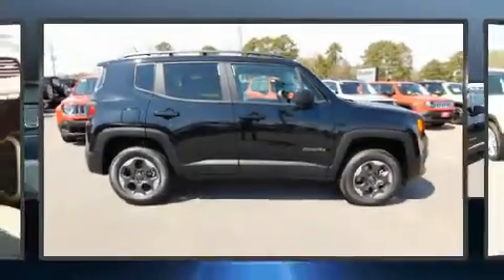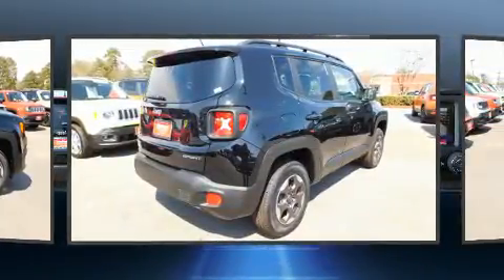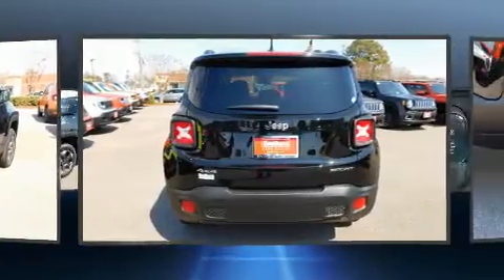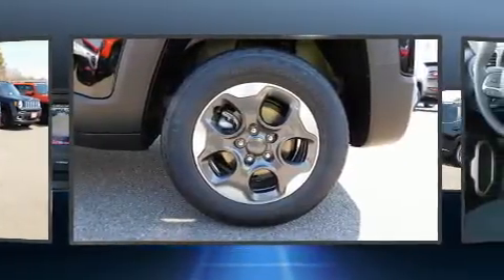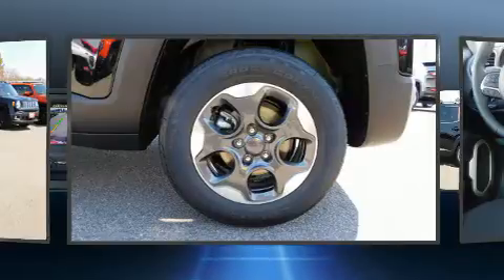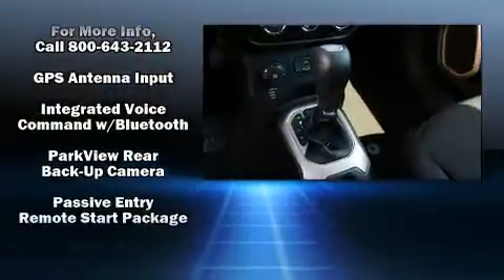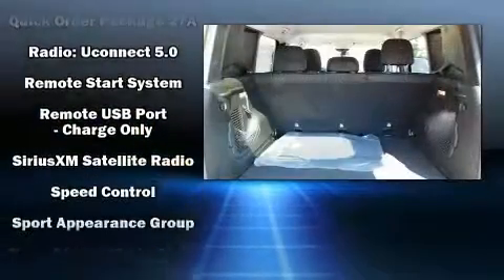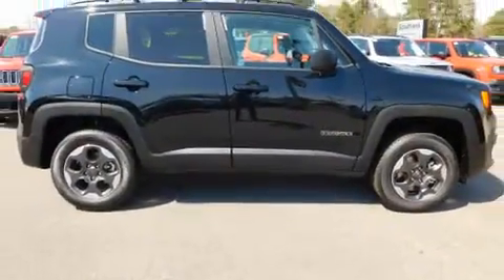2017 Jeep Renegade Sport 4x4 in Chesapeake, VA 23320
Load your family into the 2017 Jeep Renegade Smooth gearshifts are achieved thanks to the 2.4 liter 4 cylinder engine, and for added security, dynamic Stability Control supplements the drivetrain. Four wheel drive allows you to go places you've only imagined. A turbocharger further enhances performance, while also preserving fuel economy. It distinguishes itself from the competition with features such as: delay-off headlights, a rear window wiper, telescoping steering wheel, heated door mirrors, cruise control, a roof rack, and much more. Audio features include an AM/FM radio, and 6 well positioned speakers. Safety equipment has been integrated throughout, including: dual front impact airbags, front side impact airbags, traction control, brake assist, anti-whiplash front head restraints, ignition disabling, and 4 wheel disc brakes with ABS. We know that you have high expectations, and we enjoy the challenge of meeting and exceeding them! Stop by our dealership or give us a call for more information.